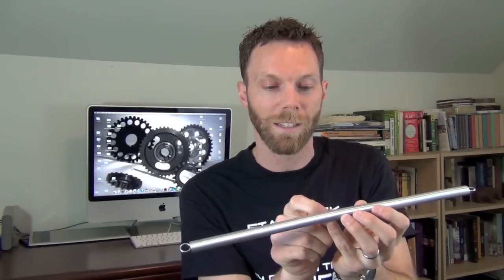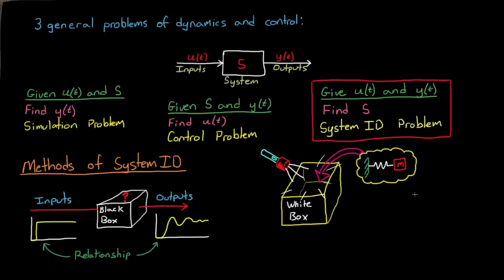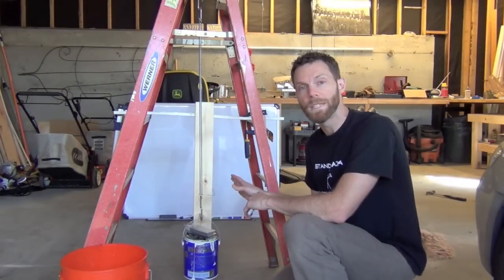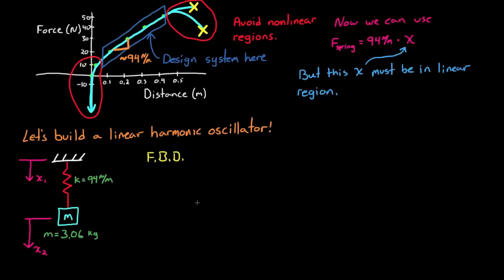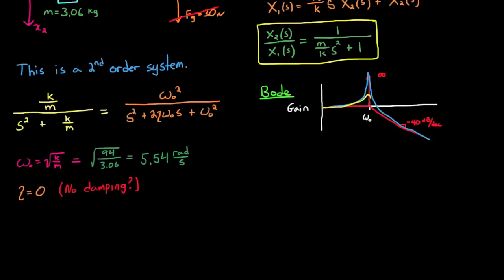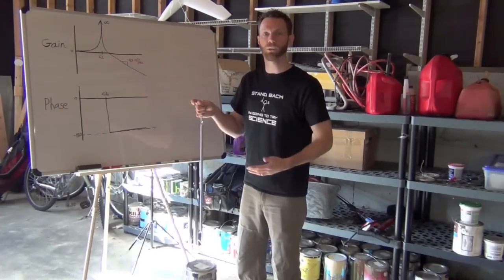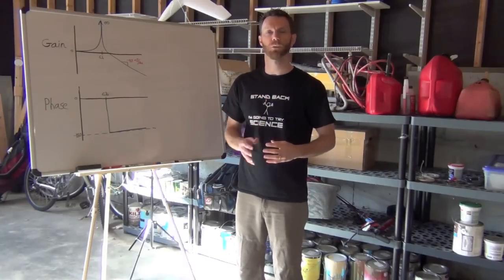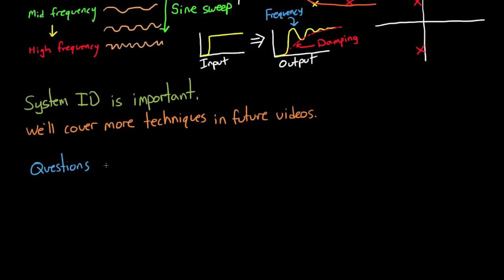System Identification Methods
System Identification is the process of determining the model or the equations of motion for your system.  This is incredibly important because basing a control system design off of a bad model results in a bad control system design.  This video goes through the system identification process for a very simple system (a spring-mass system).

Errata:
10:52 - 11:34 I said the two poles exist on the real line.  I meant to say on the imaginary line.  The vertical axis is the imaginary line.